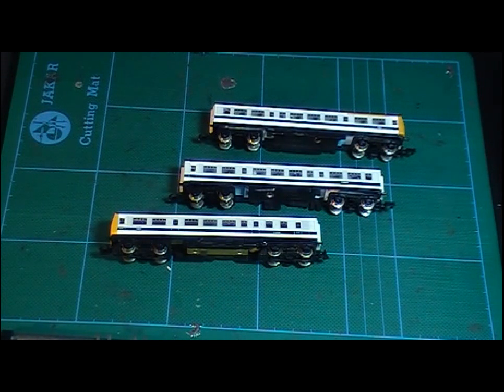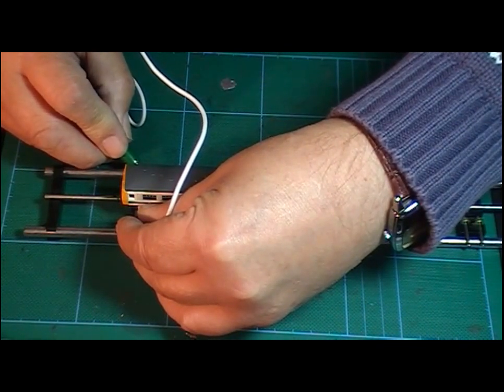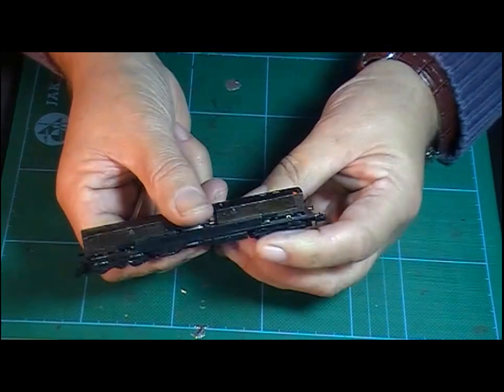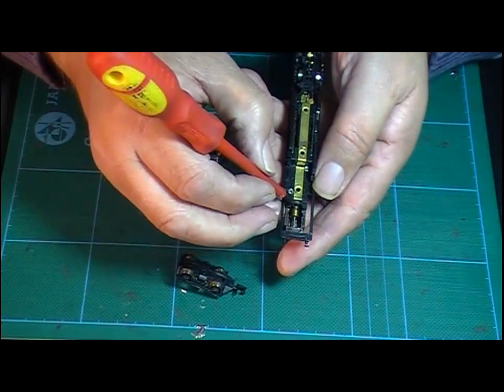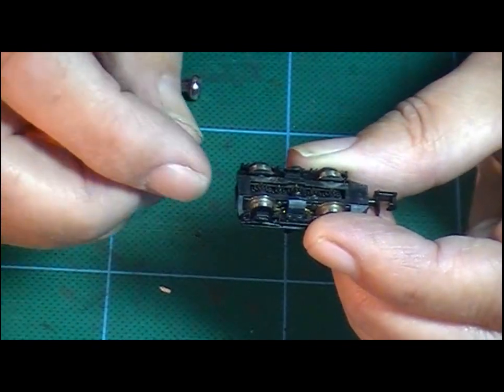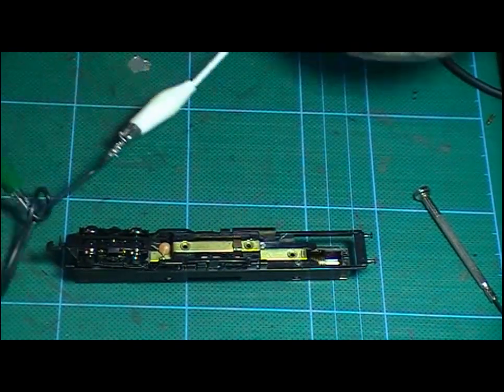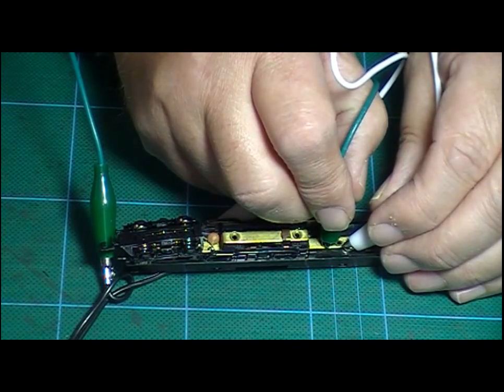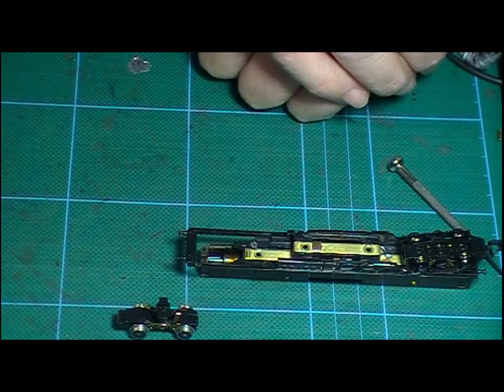3 car DMU Class 101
Restoring a 3-car DMU to running order. Apparently, the gear chain develops cracks about the axles. Replacements from brlines.co.uk